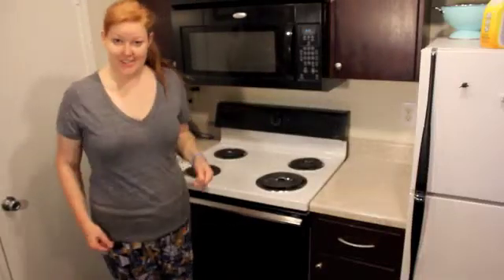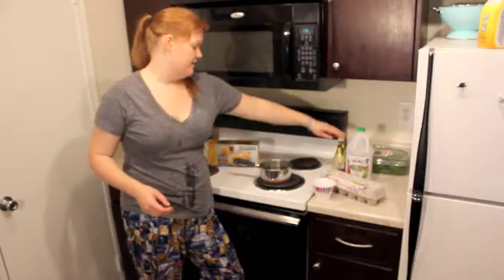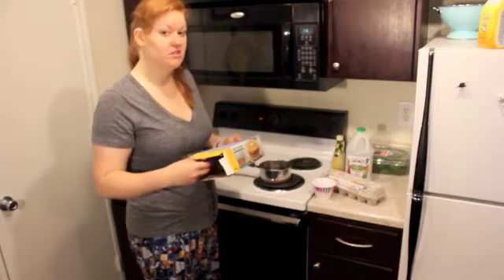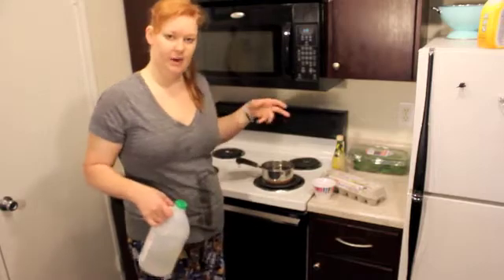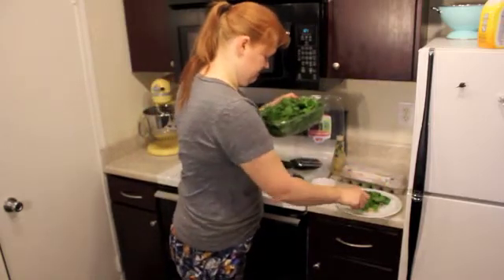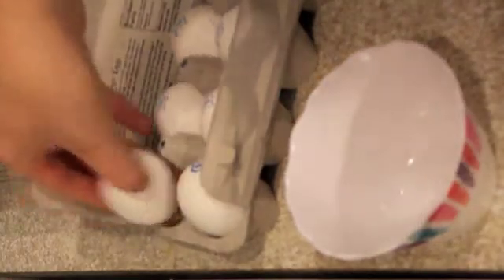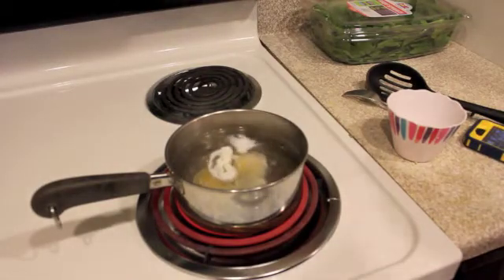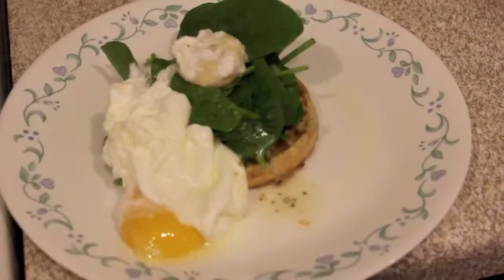NOMS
Day 7 of VEDA and I'm cooking up some goodness